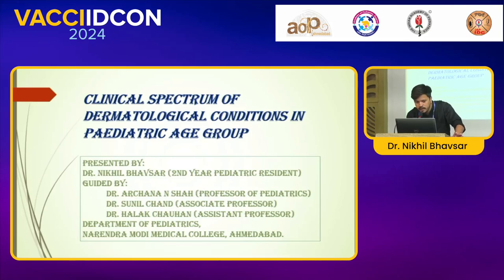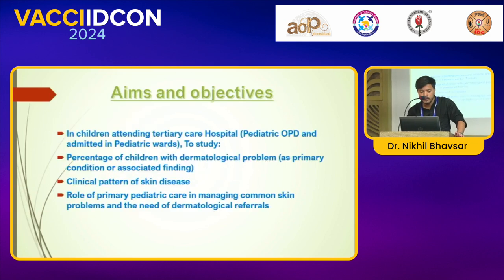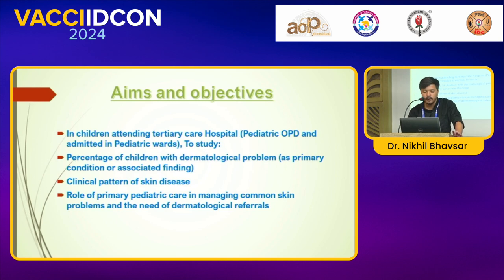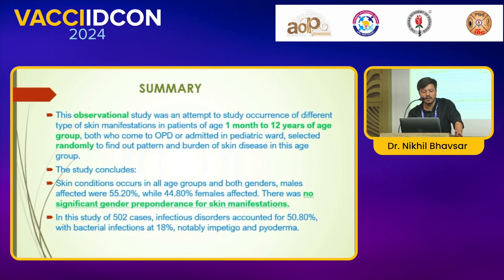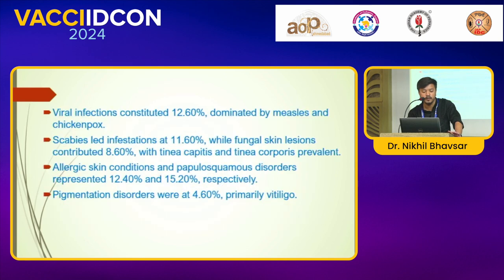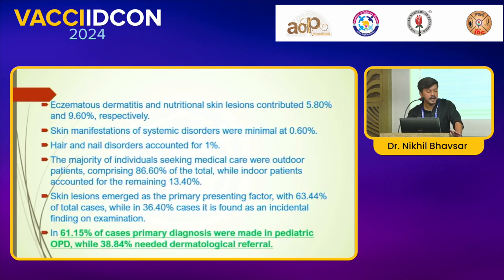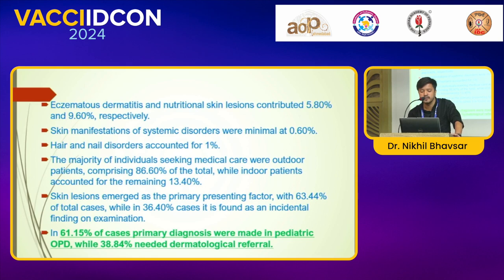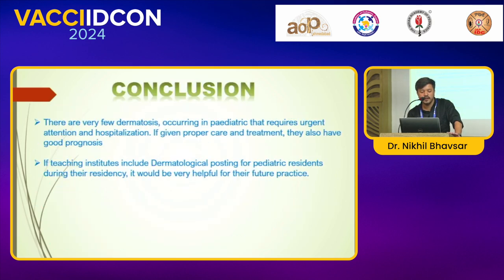VACCIIDCON 2024 Day 1 10 Oral papers